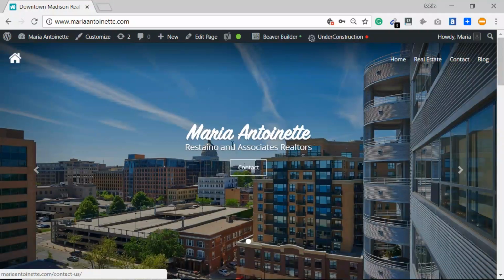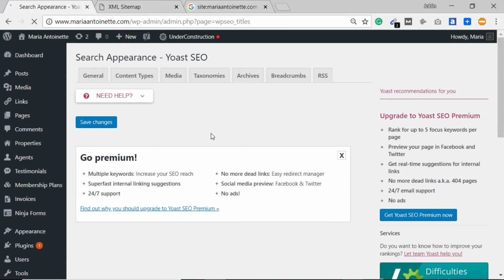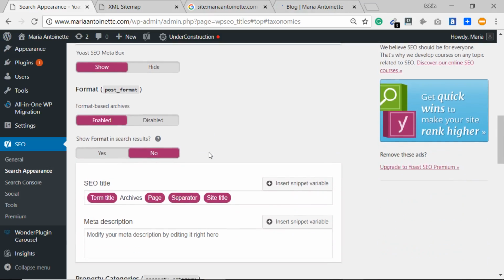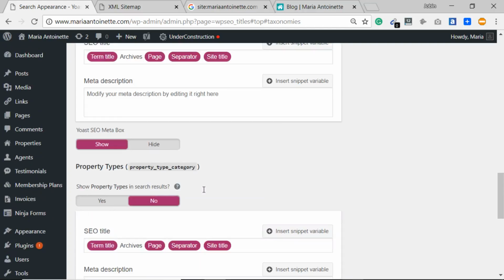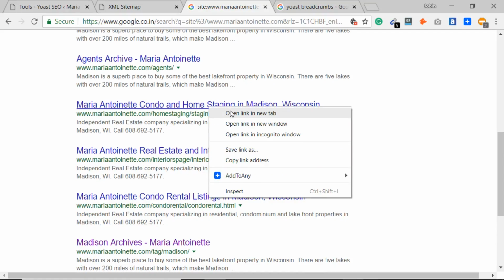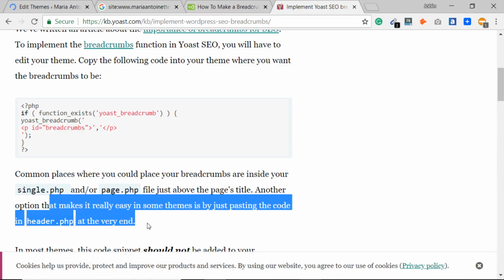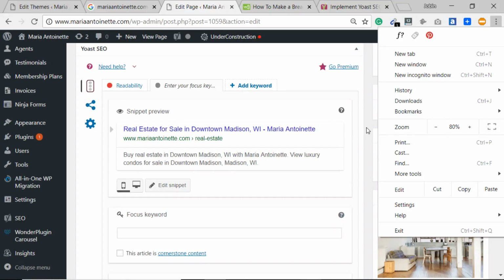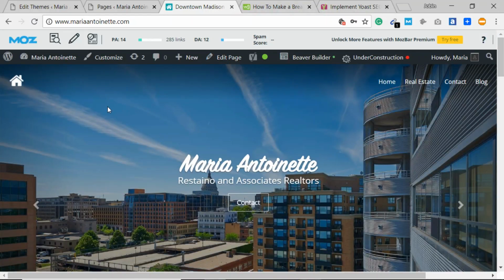Performing Technical SEO on WordPress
Technical SEO / on-page SEO is important for every website as this would give out the right signals to search engines and help in rankings.